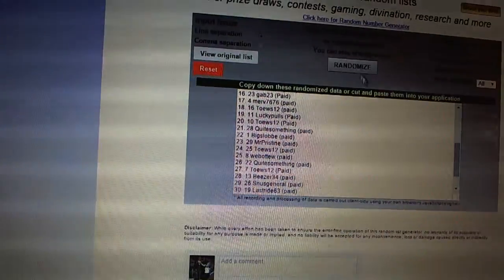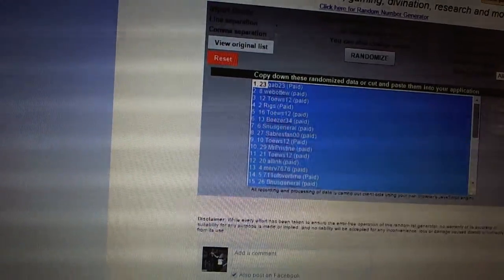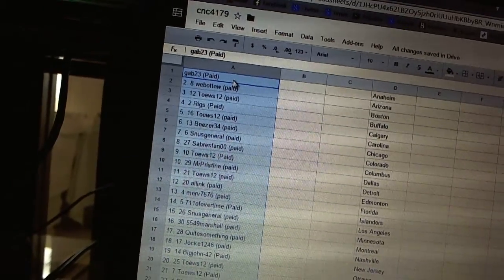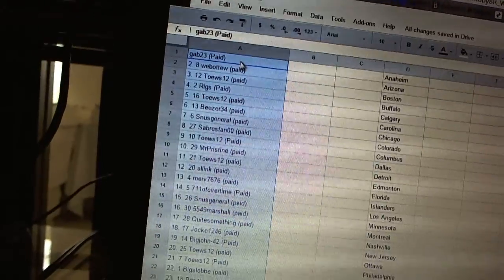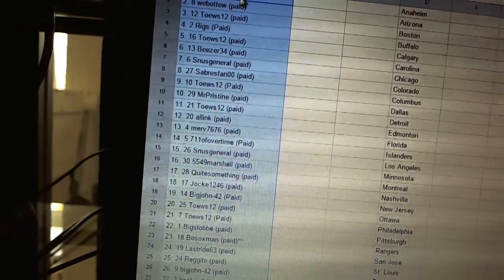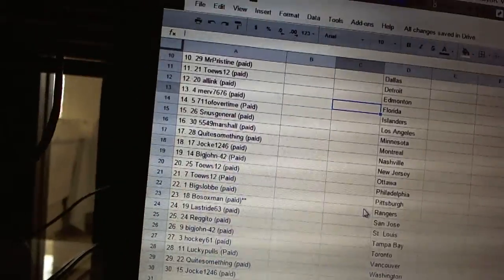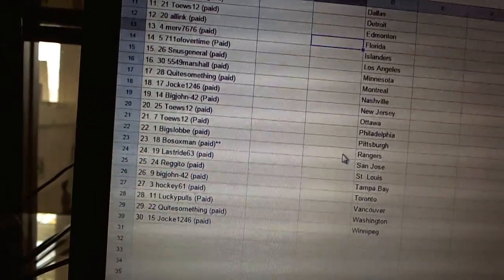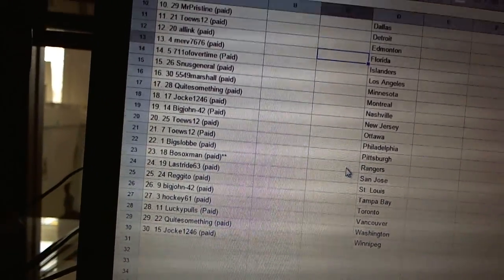C&C #4179 Team Draft Order